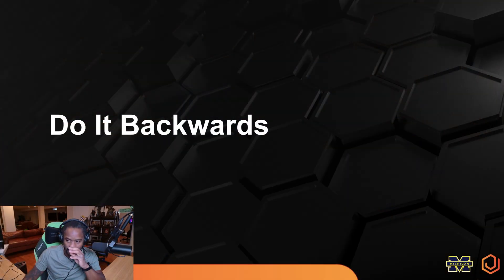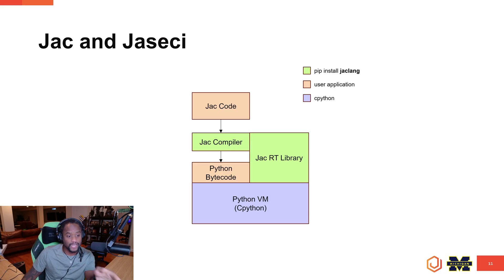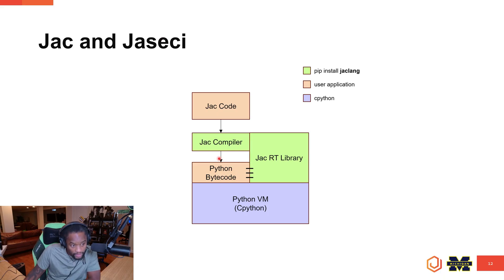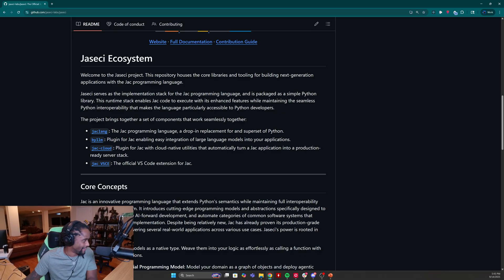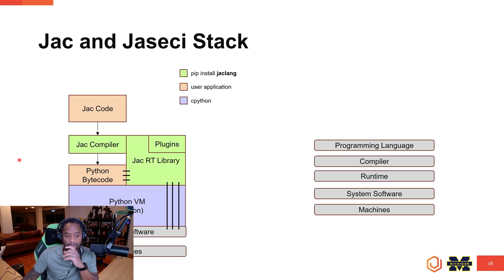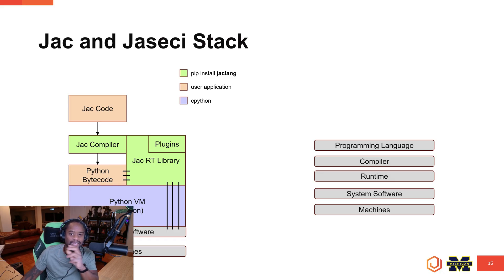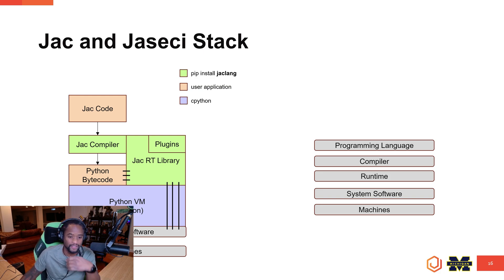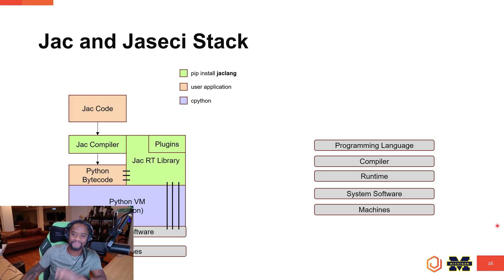Expanding Python with Jac and Jaseci, the Software Architecture